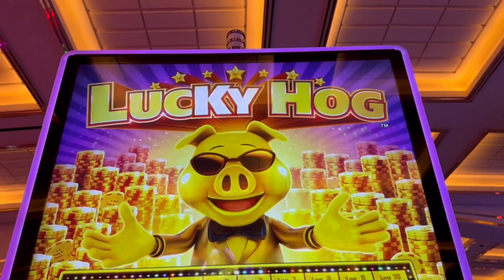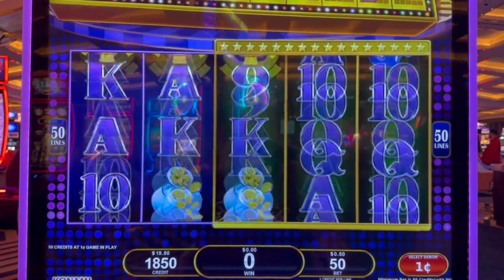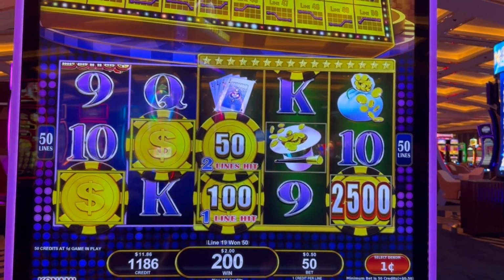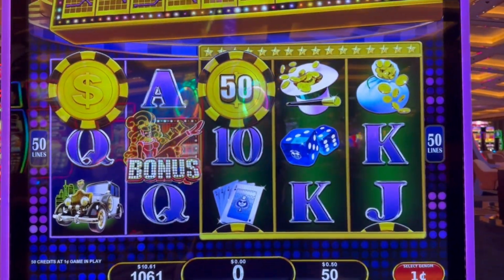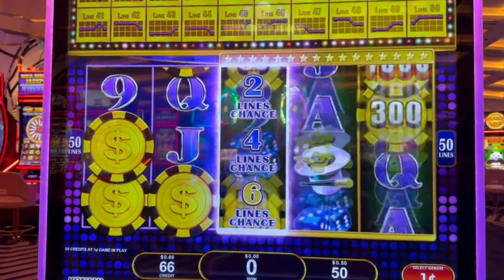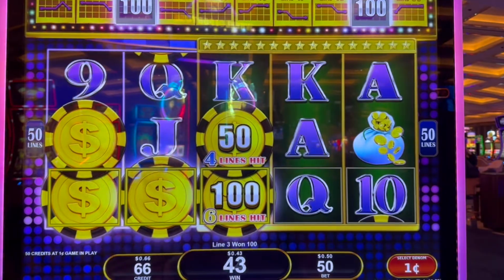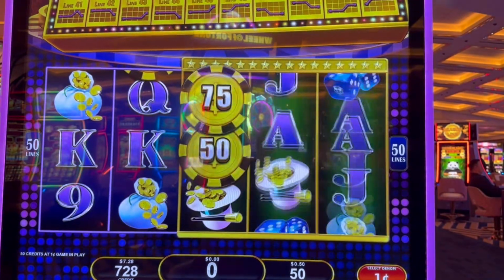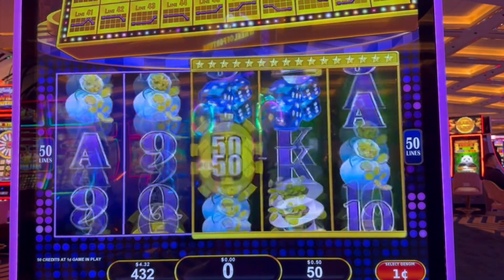Nana Got Nervous About Losing Her Job and Started Pulling Out Some Feature Wins!!!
This is the Lucky Hog Slot Machine at Resorts World Casino in Las Vegas.

 © All uploads are intellectual property. You do not have permission to reuse any part without written consent.